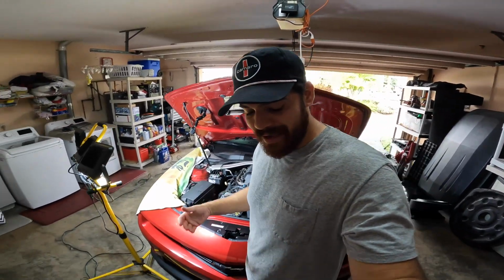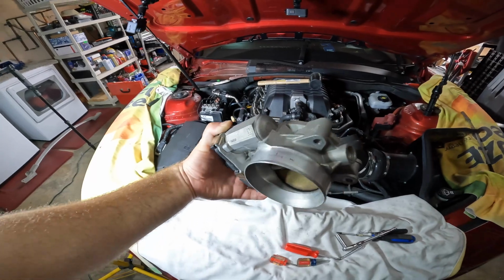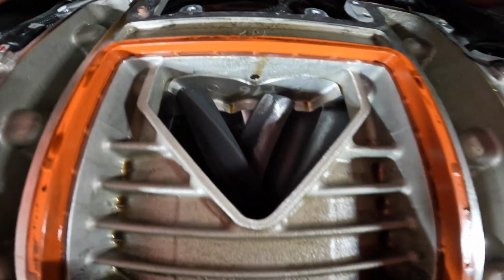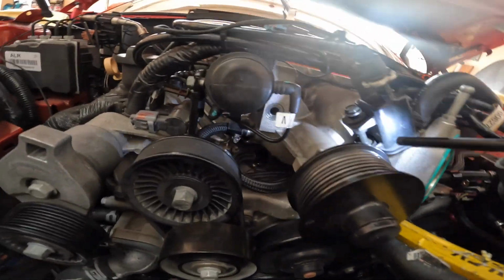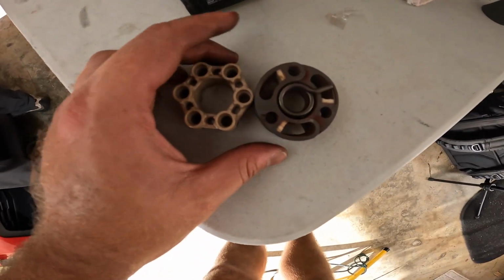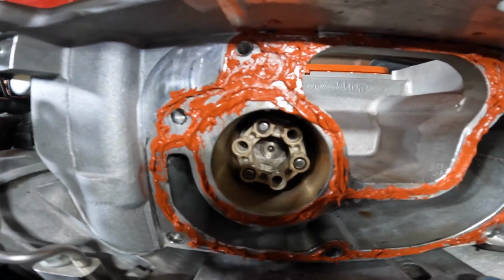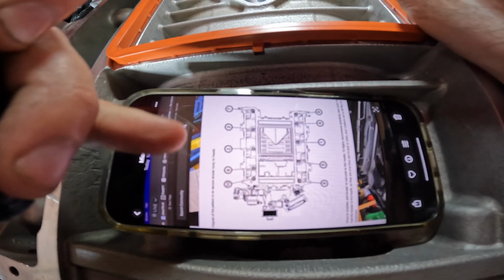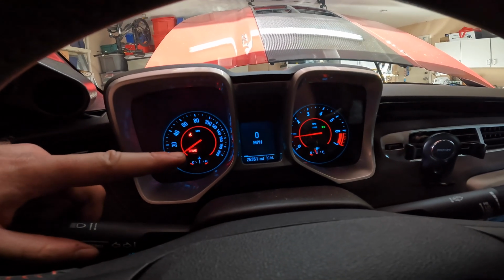LSA Supercharger Coupler Replacement (A Must-Do for ZL1/CTS-V)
If you have or want a ZL1, CTSV or ZR1, here's a step by step guide on how to replace the factory LSA/LS9 spring loaded isolator coupler with the Eaton/ @LingenfelterLPE  or any solid coupler!

Video Chapters:
00:00 - Introduction and How I diagnosed the problem
00:45 - Tools
00:54 - Prep the area
01:00 - First Steps (Battery, Wiper Trim, Strut tower bar)
01:28 - Throttle Body & Intake Removal
02:14 - Supercharger Lid Removal
04:13 - Supercharger Bolts Removal
05:09 - Supercharger Snout Removal
07:13 - How bad was the damage & coupler removal
07:54 - Solid vs. Spring Isolator Side By Side
08:15 - Prepping Surface for Permatex
08:46 - Fastening Solid Isolator in place
09:35 - Permatex Application on Supercharger
10:10 - Putting the Snout back
11:03 - Tightening everything back, Torque Specs & Torque Patterns!
13:26 - Did it work?! Thank you!

Tools I used for this:
1) 10mm Deep Socket
2) Permatex Sealant

1) MUKTO DMI - SANDSTONE BREEZE LIL NAS TYPE COUNTRY TRAP BEAT
3) MAHIR BEATS - HYPNOTIC FREE MELODIC BEAT
4) BNB PRODUCTIONS - DREAMING LIL SKIES TYPE BEAT